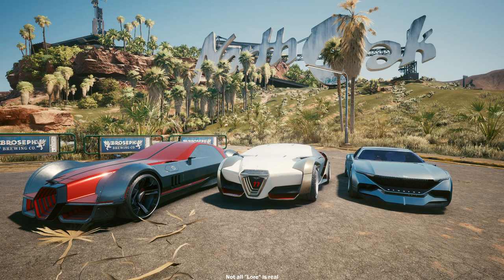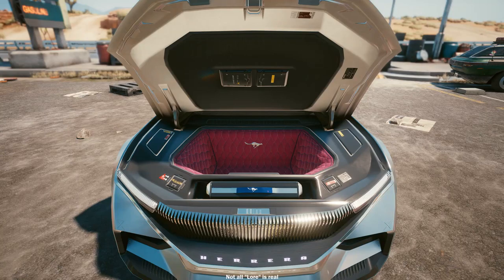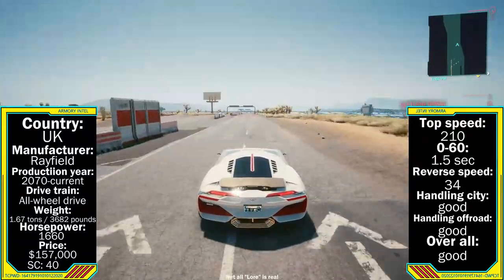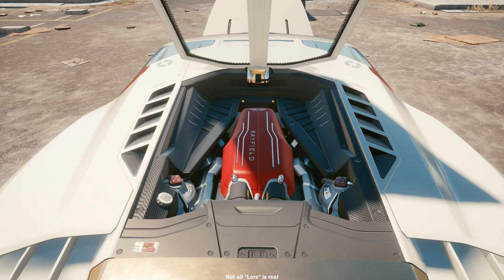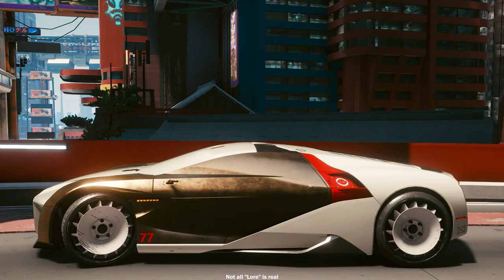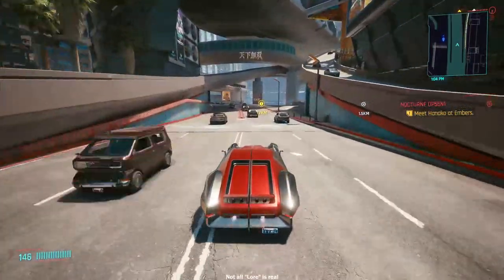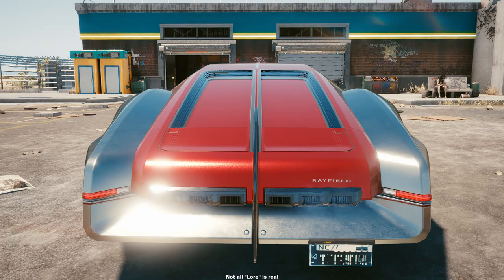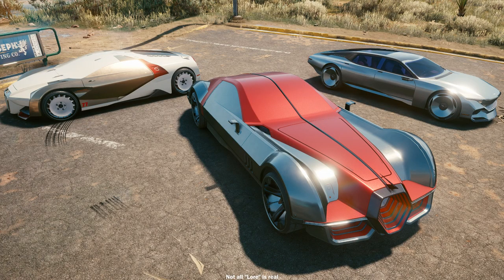Cyberpunk 2077 - Hyper car family performance breakdown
Note some of this lore is mad up by me and in way real it is fluff to help flesh the cars out as there is very little to these cars other then the obvious speed and handling, THANK YOU for wathcing
0:00 intro
0:16 herrera outlaw gts
2:54 Rayfield caliburn
6:48 Bruce's caliburn
7:08 Rayfield aerondight S9
11:19 Outro
Iron Aussie